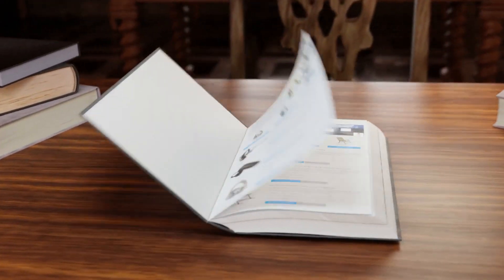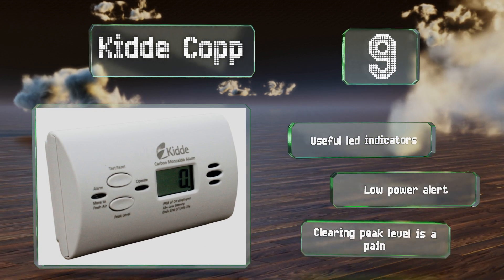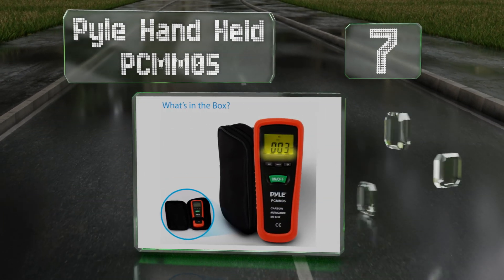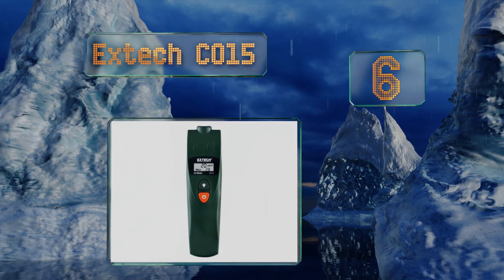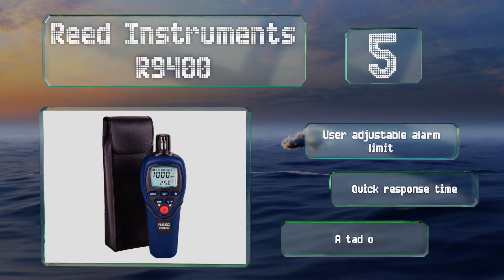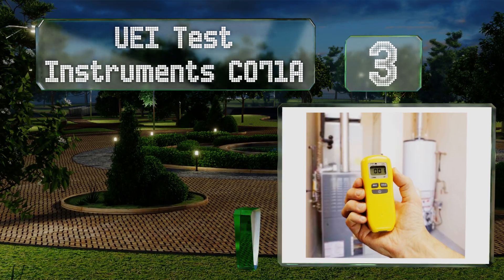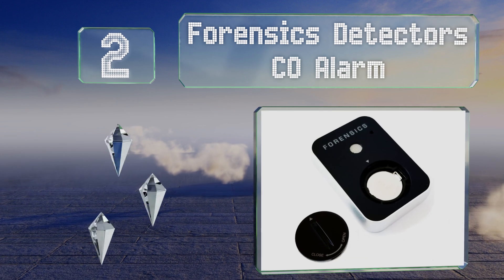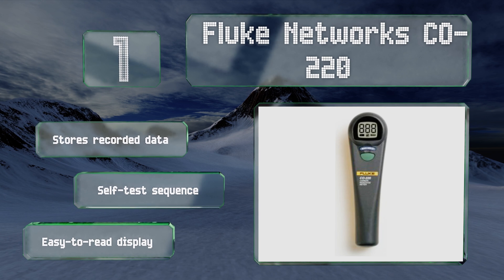9 Best Carbon Monoxide Meters 2019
Our complete review, including our selection for the year's best carbon monoxide meter, is exclusively available on Ezvid Wiki.

Carbon monoxide meters included in this wiki include the forensics detectors co alarm, sensorcon inspector industrial, uei test instruments co71a, fluke networks co-220, extech co15, reed instruments r9400, pyle hand held pcmm05, kidde copp, and gxg-1987 precision gauge.